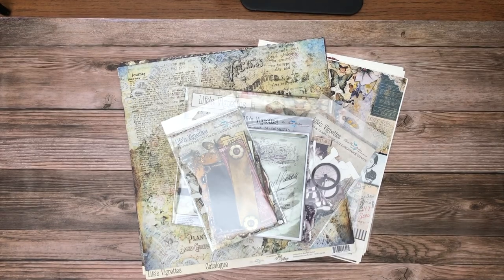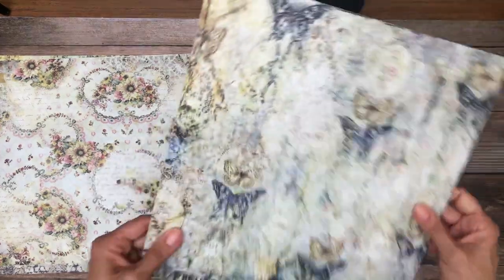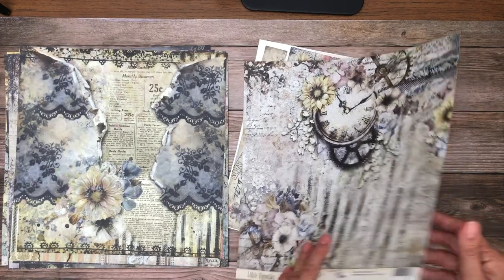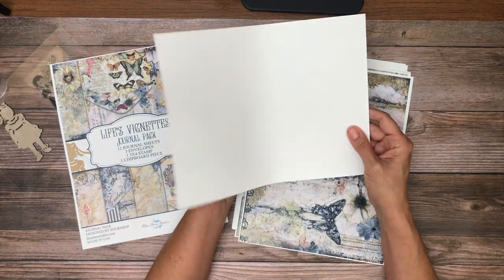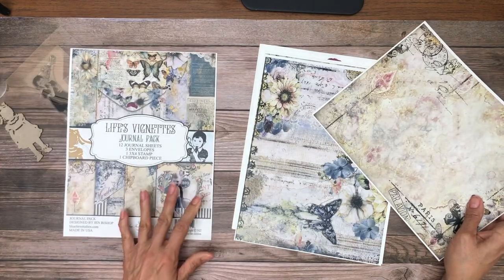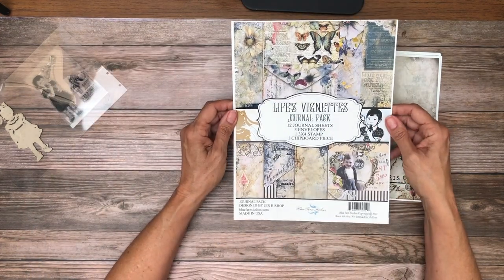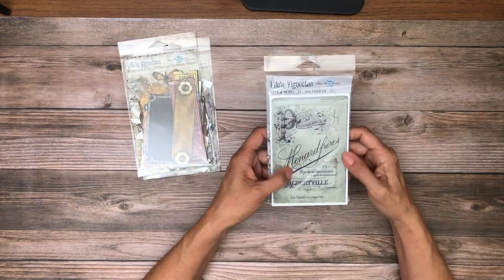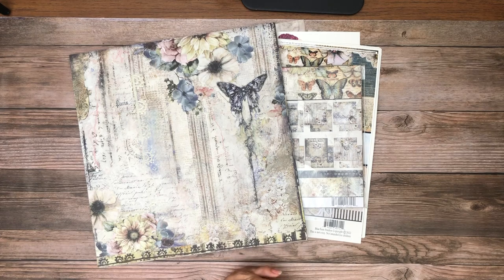Blue Fern - Life's Vignettes Reveal